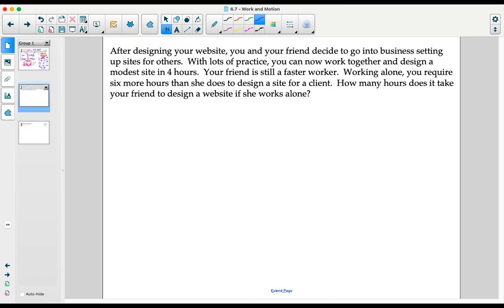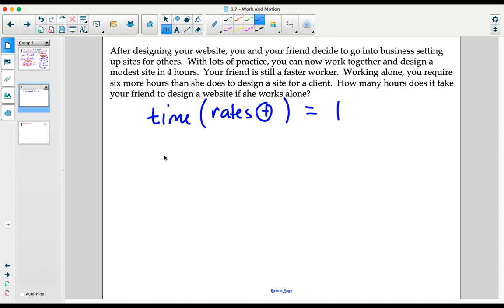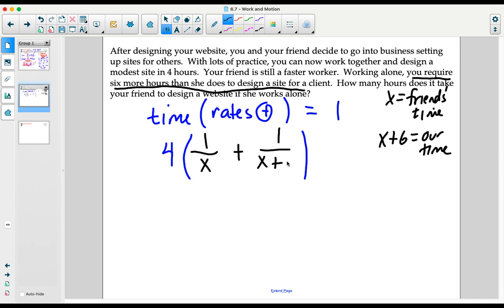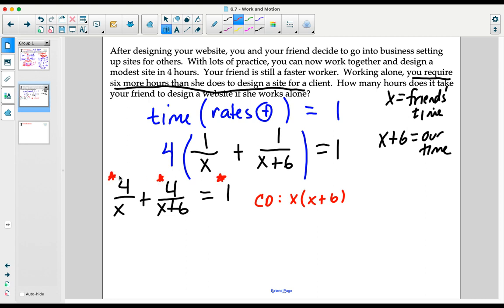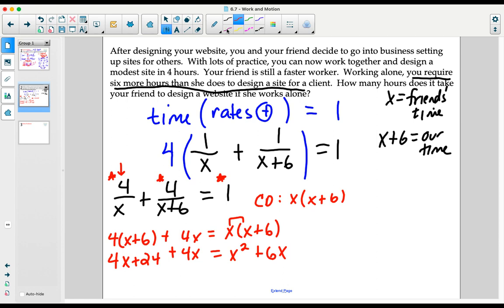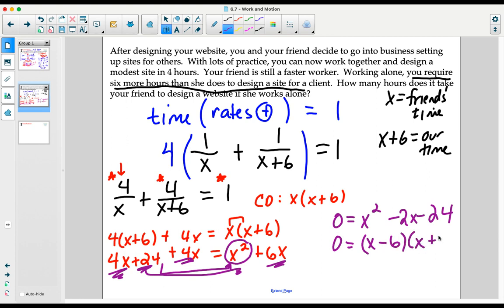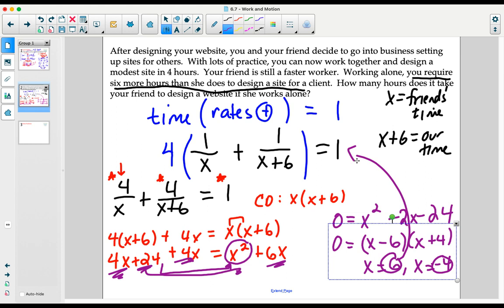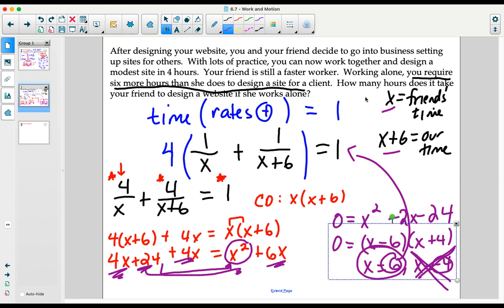6.7 - Work Problems and Rational Equations